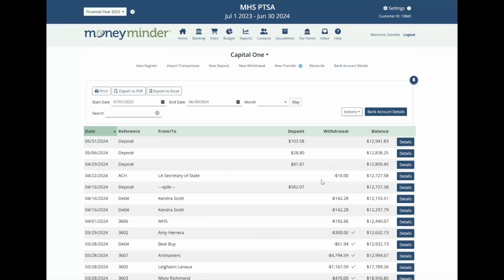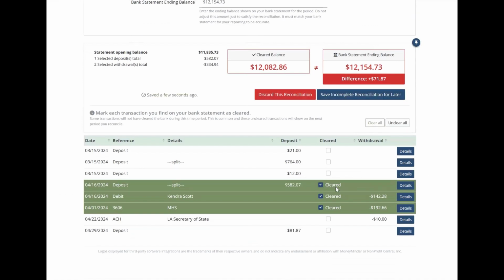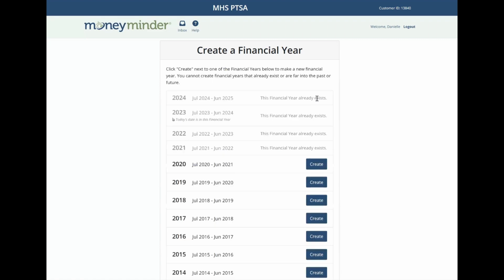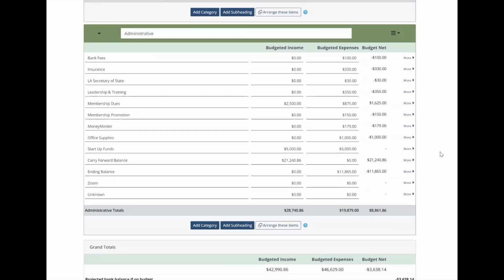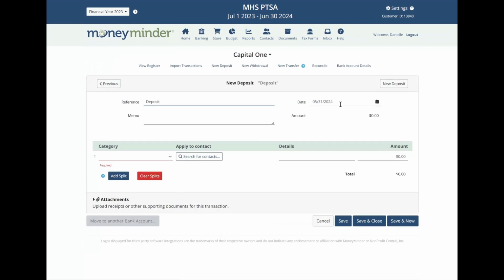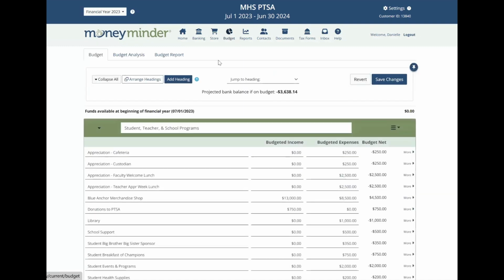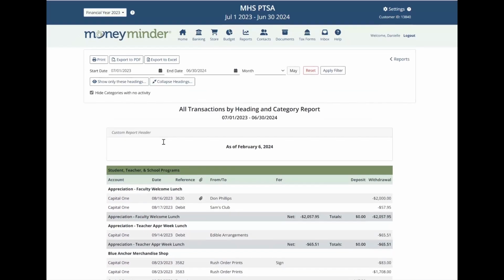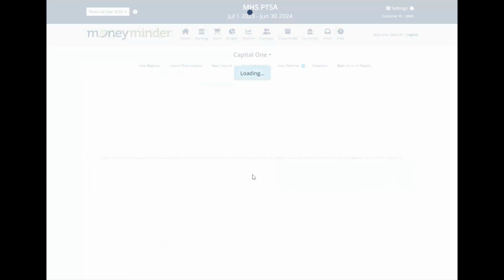Money Minder Overview by Louisiana PTA